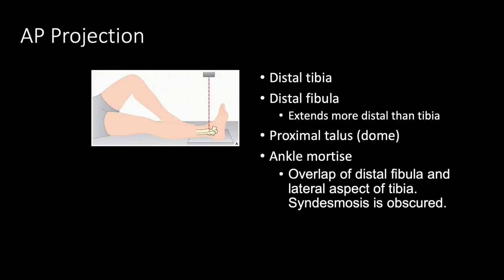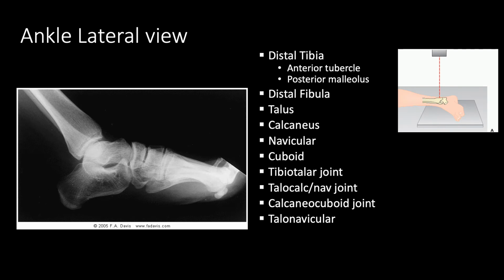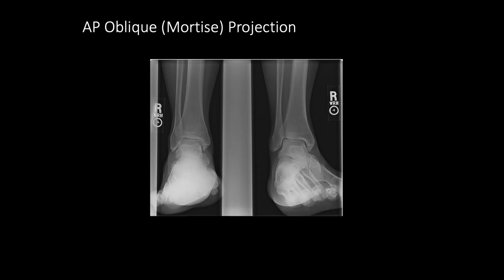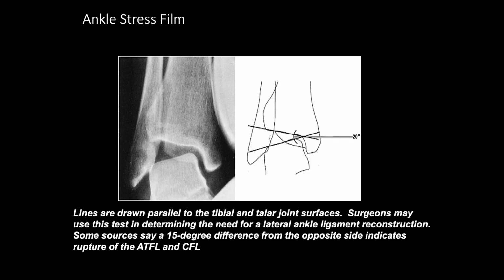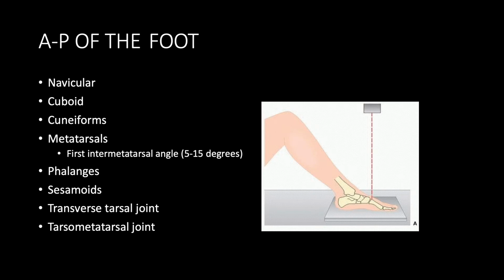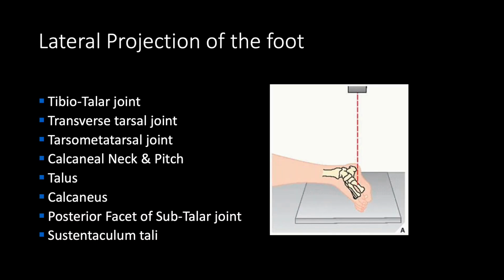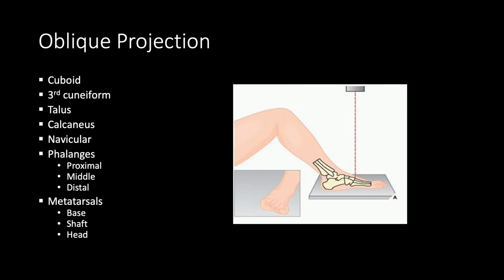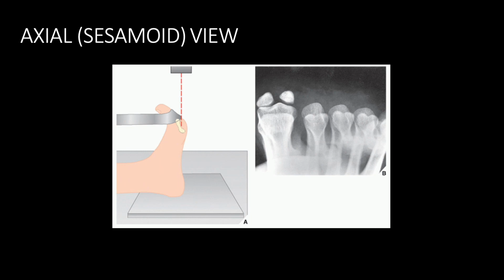DPHT.7254.Radiography Ankle Foot